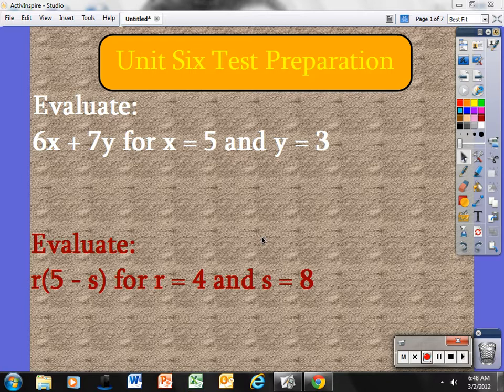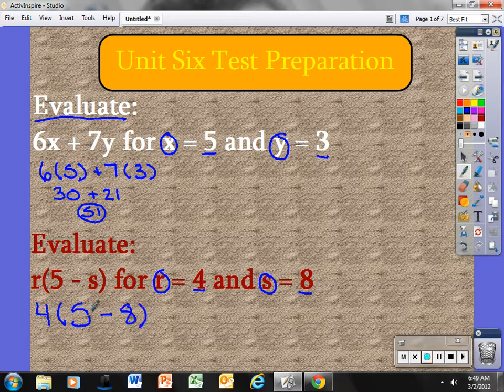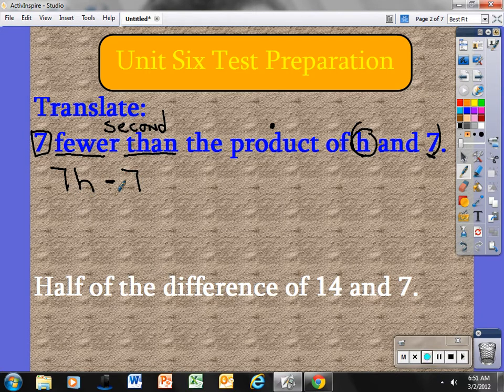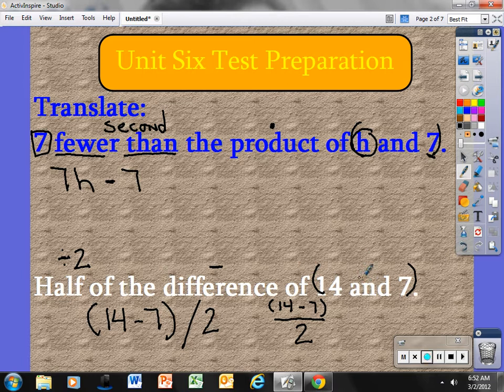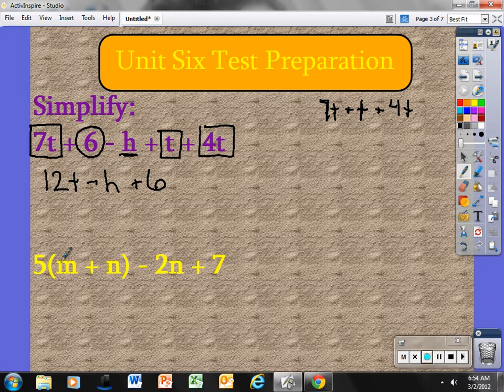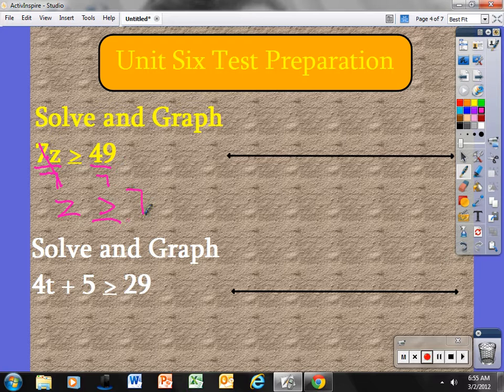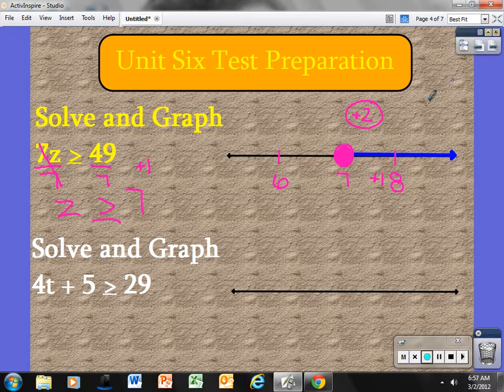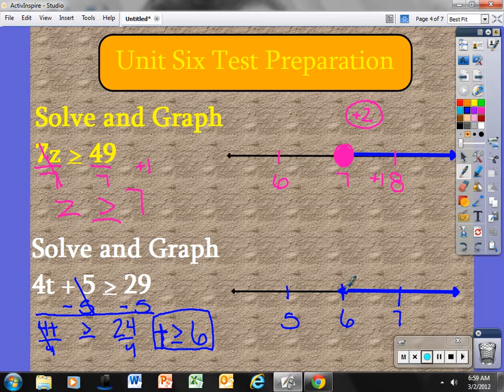Unit Six Test Prep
This is a quick video on some of the different problems that students will see on the Unit Six Summative Assessment on Tuesday.